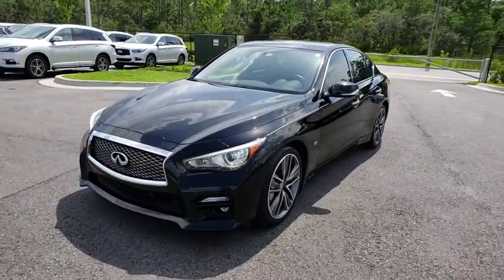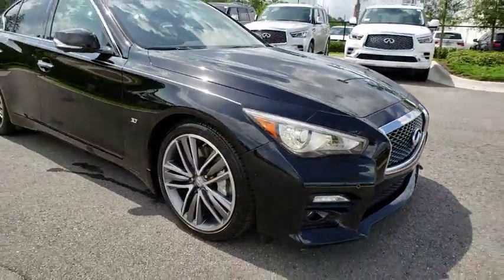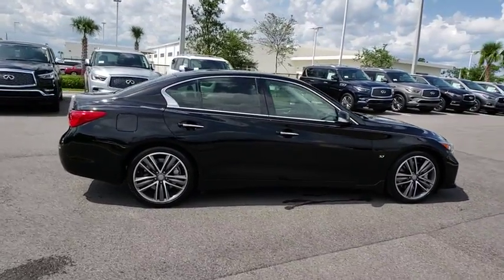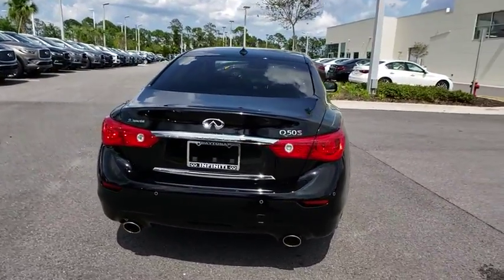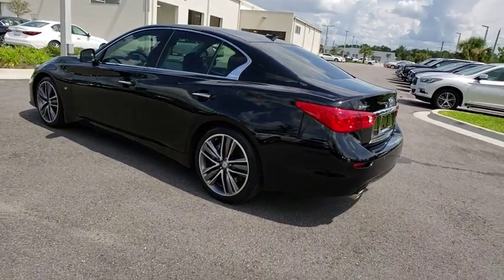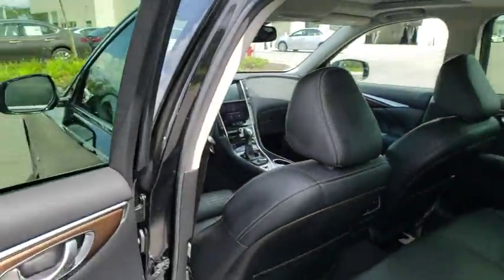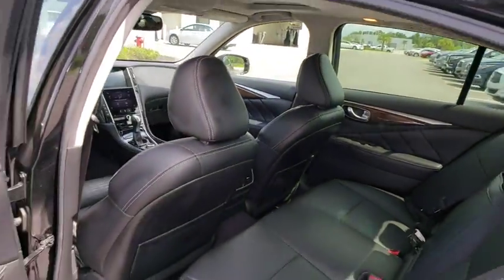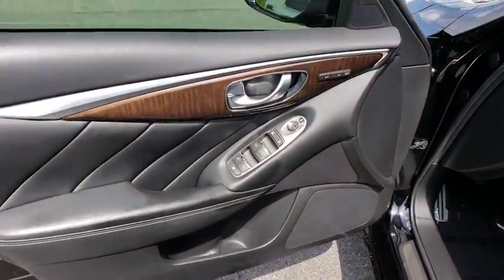2014 INFINITI Q50 Daytona Beach, Palm Coast, Ormond Beach, Port Orange, Deltona, FL DT689332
Black Obsidian Used 2014 INFINITI Q50 available in Daytona Beach, Florida at Daytona INFINITI. Servicing the Palm Coast, Ormond Beach, Port Orange, Deltona, FL area.

Daytona INFINITI
980 N Tomoka Farms Rd

EPA 29 MPG Hwy/20 MPG City! Extra Clean. Nav System, Moonroof, Heated Leather Seats, Premium Sound System, Satellite Radio, [K01] DELUXE TOURING PACKAGE, [U01] NAVIGATION PACKAGE, Aluminum Wheels.Gold Plus Certification includes a thorough 125-point safety inspection. Most Gold Plus vehicles are offered with low APR finance rates and all are detailed at the time of purchase.KEY FEATURES INCLUDELeather Seats, Sunroof, Heated Driver Seat, Premium Sound System, Satellite Radio.OPTION PACKAGESDELUXE TOURING PACKAGE Auto-Dimming Outside Mirrors w/Reverse Tilt-Down, 60/40 Split-Folding Rear Seats, center armrest pass-thru, Dual Occupant Memory System For Driver's Seat, mirrors and steering wheel settings, linked to individual intelligent keys, Power Tilt & Telescopic Steering Column, Around View Monitor w/Moving Object Detection, front and rear park sensors, Direct Adaptive Steering, Maple Wood Trim, Rain-Sensing Front Windshield Wipers, NAVIGATION PACKAGE INFINITI InTouch Navigation System, touch-screen, lane guidance and 3-D building graphics, SiriusXM Traffic w/real-time traffic information, INFINITI Connection, including one year subscription of safety, security and convenience features, voice recognition for navigation functions, including one-shot voice destination entry and mirror compass replaced by navigation compass. INFINITI Sport with Black Obsidian exterior and Graphite interior features a V6 Cylinder Engine with 328 HP at 7000 RPM*. 60 Day/2000 mile POWERTRAIN Warranty.VEHICLE REVIEWSThe Q50 continues INFINITI tradition with a cleanly styled cabin that features rich materials. supportive seats and ample room front and rear. -Edmunds.com. Great Gas Mileage: 29 MPG Hwy.Horsepower calculations based on trim engine configuration. Fuel economy calculations based on original manufacturer data for trim engine configuration. Please confirm the accuracy of the included equipment by calling us prior to purchase.